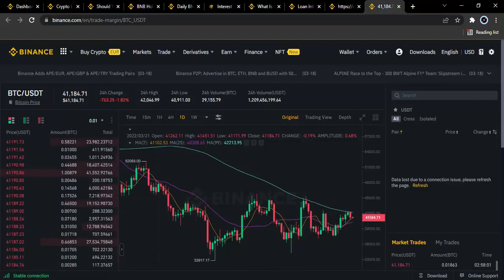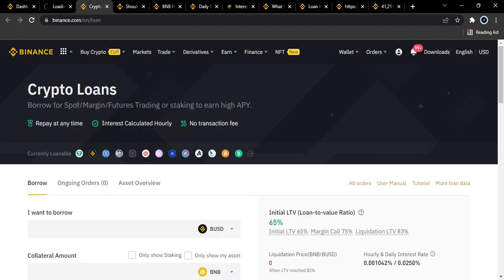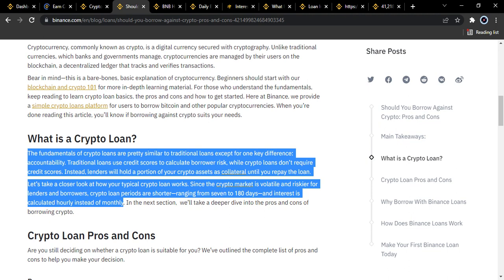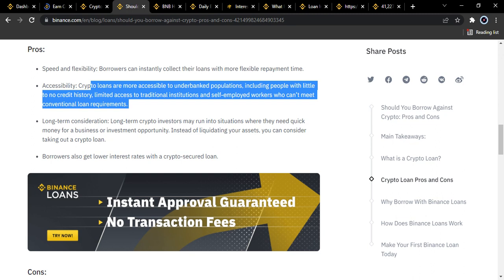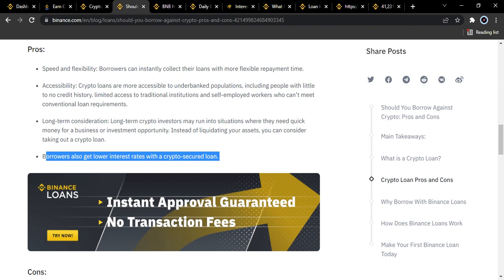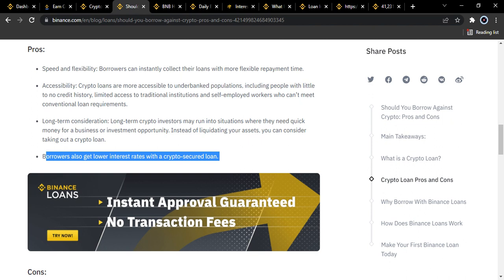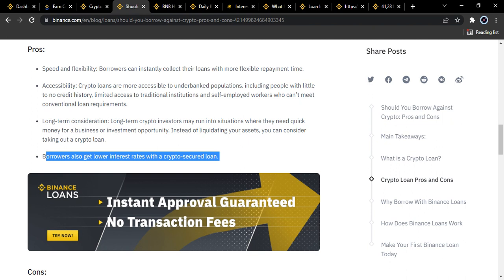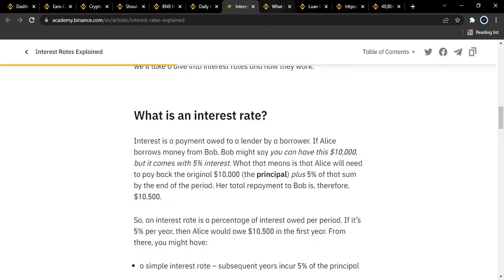How To Prepare To Use Binance Crypto Loans - All You Should Know | @BinanceYoutube Tutorial For Beginners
This is a simple guide to help you understand some key areas of the binance crypto loans. With this, you can better make good use of the binance crypto loans feature, maximising it's uniqueness. Binance allows users discount trading, in which case you can always increase your VIP Level to allow you get access to more trading discounts. Find the link to trading fee schedule & discounts below

Do well to leave your feedbacks, if any below..

SafePal is dedicated to providing a secure and user-friendly crypto management platform for the masses to secure and grow their crypto assets safely and conveniently. It is the first hardware wallet invested and backed by Binance.

CoinMarketCap is the world’s most trusted & accurate source of data for cryptocurrencies. Used by millions of individuals, organizations, & exchanges, CoinMarketCap brings the most up-to-date market capitalizations, pricing, and cryptocurrency information to our users.

Create/Get a Wallet address here 📫 , to receive all your Airdrop tokens (Sign up bonus inclusive).

IGNORE THESE:
How To Prepare To Use Binance Crypto Loans, What are crypto loans, How to use crypto loans